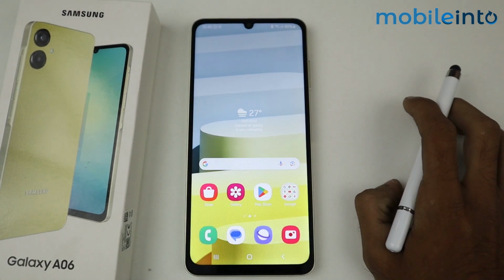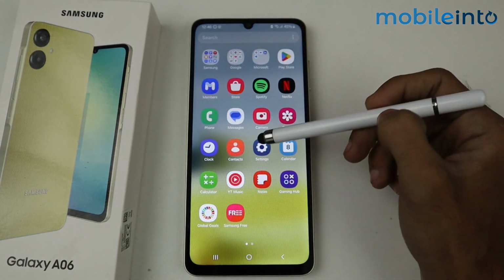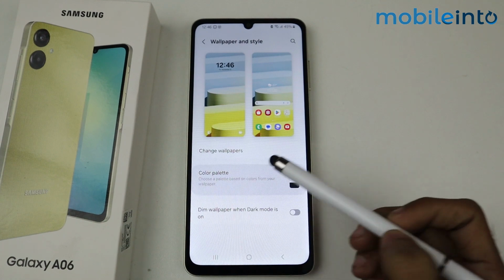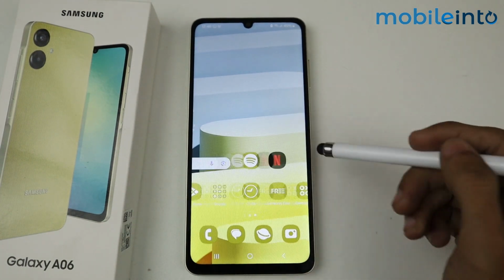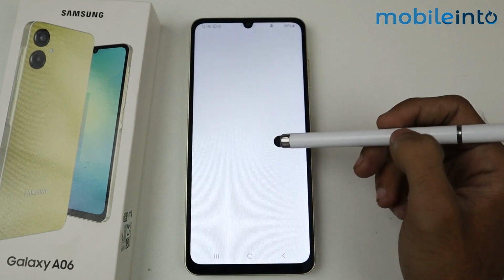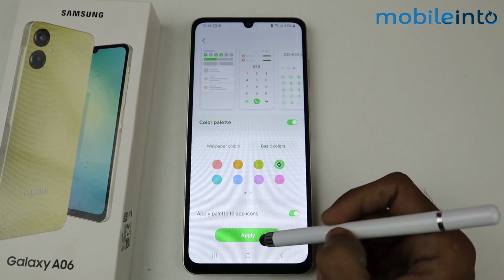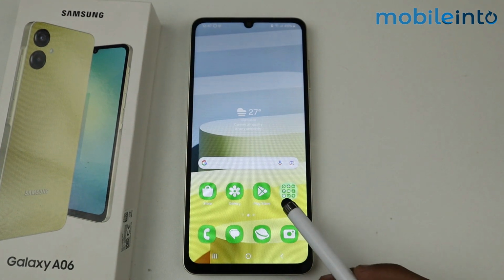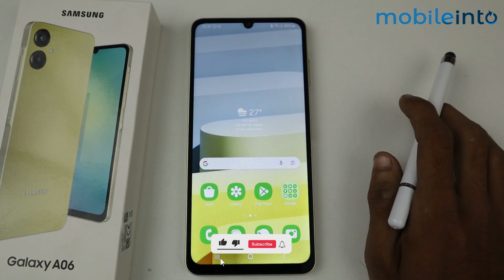How to Change Icon Color In Samsung Galaxy A06 | Icon Customization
How to change icon color in Samsung A06. To customize icon in Samsung Galaxy A06, follow these steps.